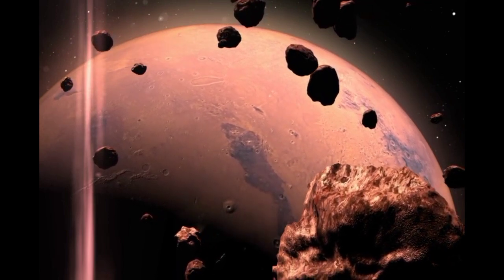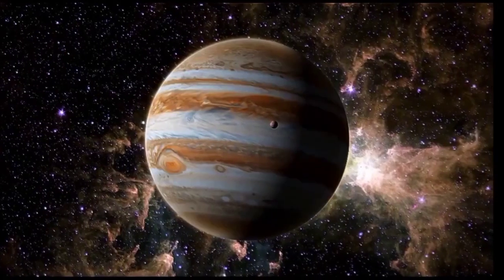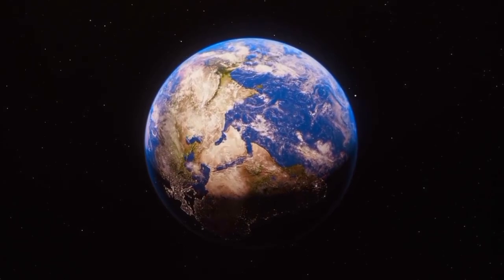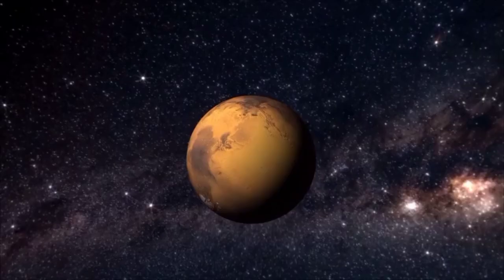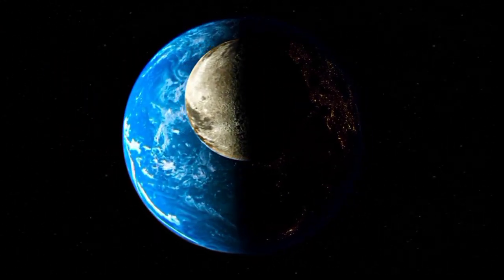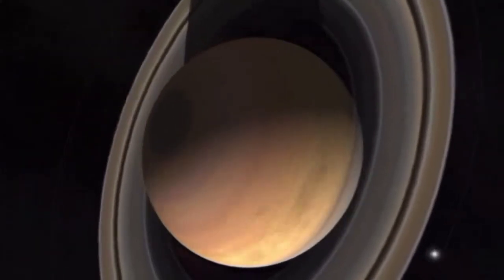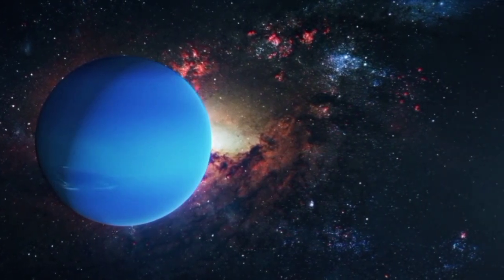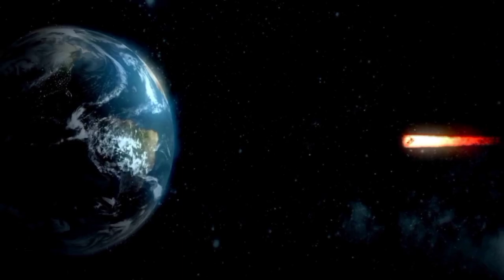Neil deGrasse Tyson: "Pluto Just Had a Collision with Neptune, and something Alarming is Happening!"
🌠 **Neil deGrasse Tyson: "Pluto's Shocking Collision with Neptune - What Does This Mean for Our Solar System?"** 🌌

Join renowned astrophysicist Neil deGrasse Tyson as he explores a mind-blowing new event in our solar system: Pluto's unexpected collision with Neptune! What does this unprecedented event mean for both planets, and how does it challenge our current understanding of planetary dynamics? This stunning development is raising alarm bells among scientists and could have major implications for the future of our solar system.

In this video, we’ll cover:
**The Collision Event**: What exactly happened during this rare encounter?
**Impact on Pluto and Neptune**: How are their orbits and compositions affected?
**Scientific Significance**: What this means for our understanding of planetary interactions.
**Looking Ahead**: The potential consequences for our solar system and what scientists are watching next.

Get ready for a thrilling journey into space with Neil deGrasse Tyson!

Key Takeaways:
1. **The Collision**: A breakdown of the event and why it’s so important.
2. **Effects on Pluto & Neptune**: Insights into how this collision alters both planets.
3. **New Insights**: What we’ve learned about planetary science and dynamics.
4. **The Road Ahead**: What future observations and research will reveal.